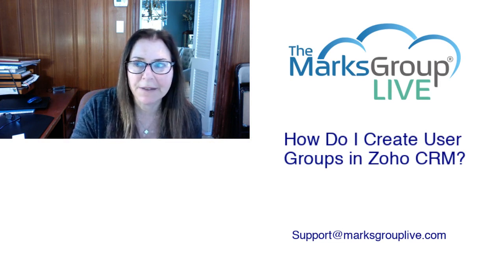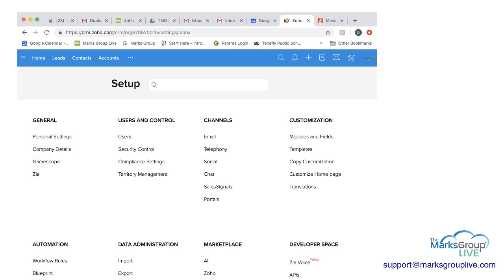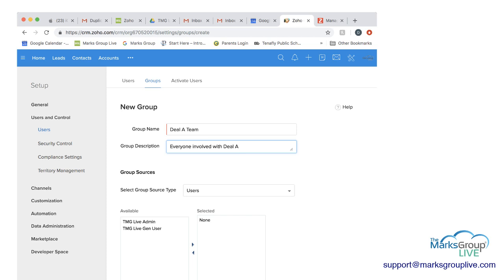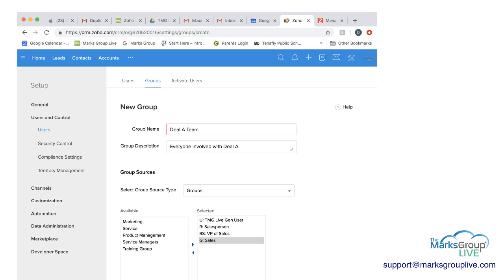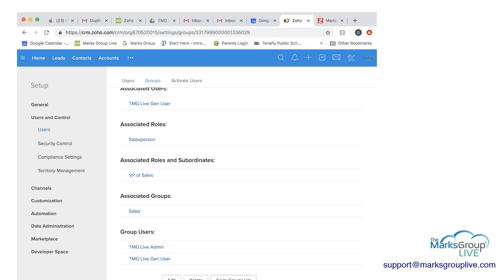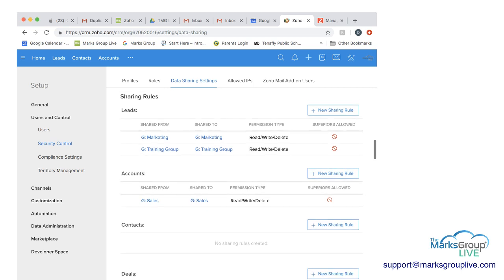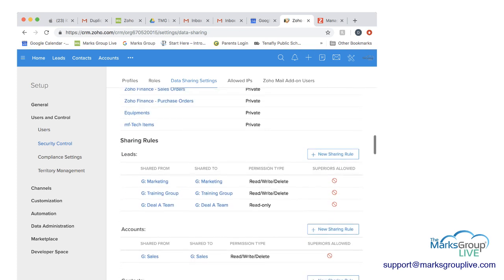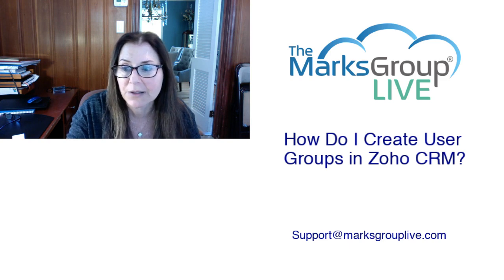Zoho CRM User Groups: How To Create Them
Zoho CRM user groups are very useful for sharing data with other users.

In this video, learn about:
- how Zoho CRM user groups help to share data
- setting up sharing rules